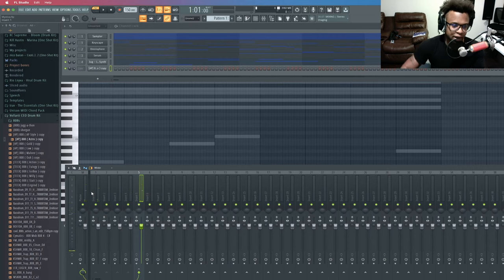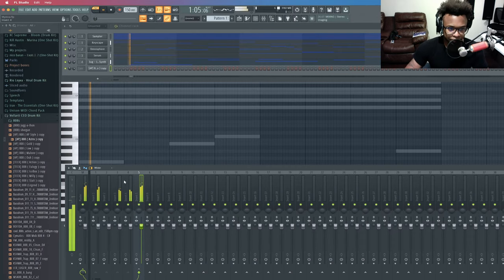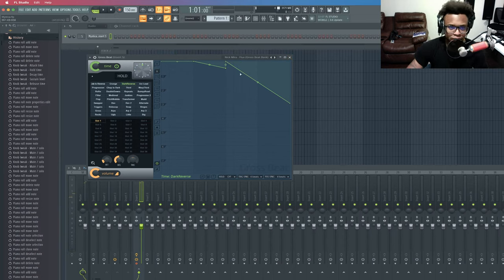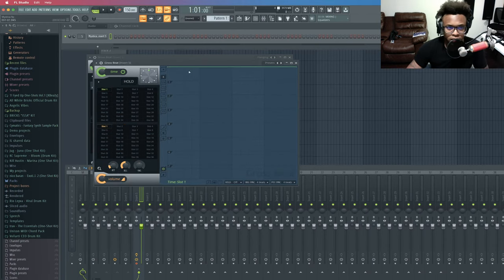Making A Trap Beat On FL Studio 20 | Music Production 2021 | Type Beats 2021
I go live every Thursday at 6 PM EST Time!

(Prod. By Vollarti)

fl studio fl studio 20  trap beats trap beats 2021 trap type beats 2021 music production music production 2021